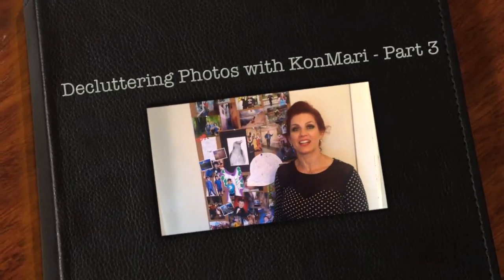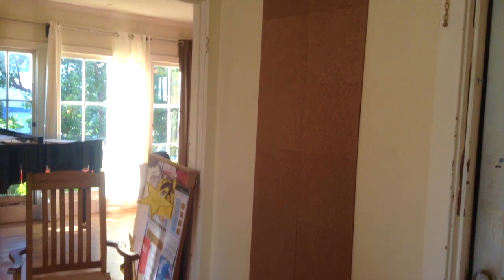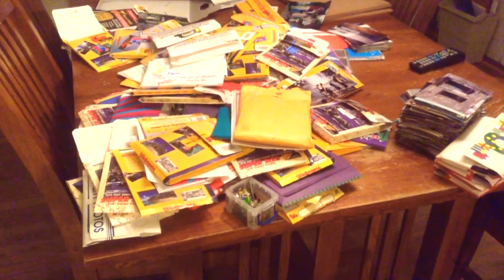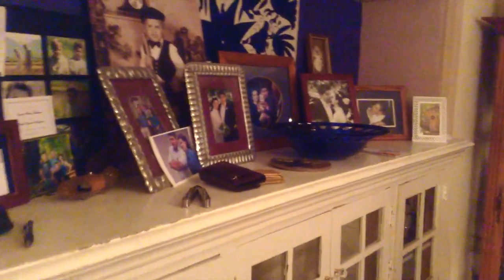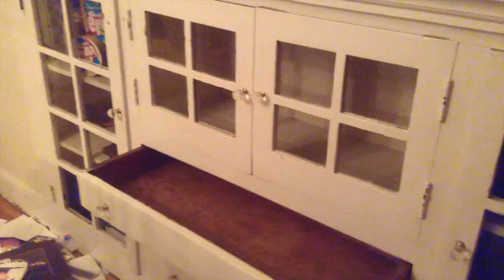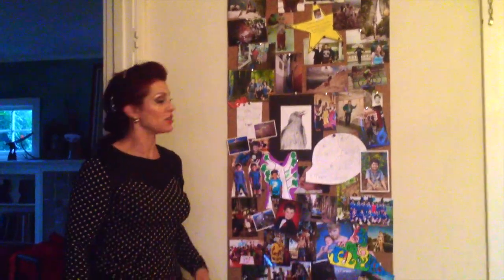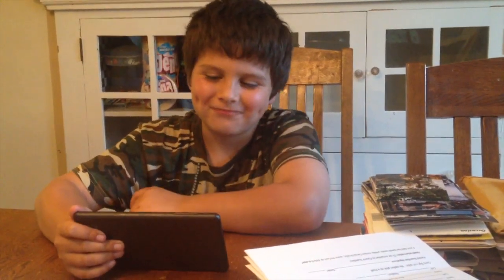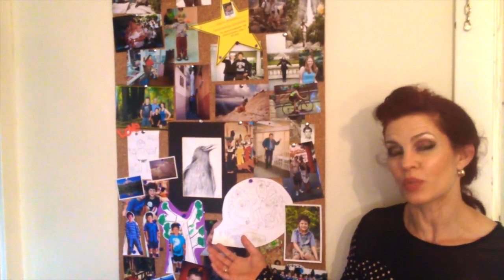KonMari Method: Decluttering photos & mementos - Part 3 - Cork photo wall!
Start the new year with less clutter!: "50 inspiring tidying tips from Marie Kondo's Spark Joy: An Illustrated Master Class"

We made a photo wall with cork tiles and photos that spark joy! Continuing on Life-Changing Magic of Tidying Up, following the Marie Kondo method of decluttering, simplifying and keeping only the things we love!